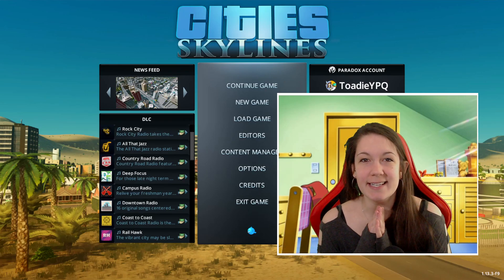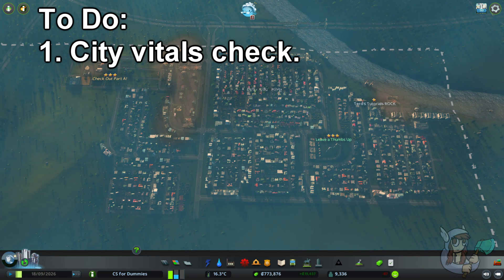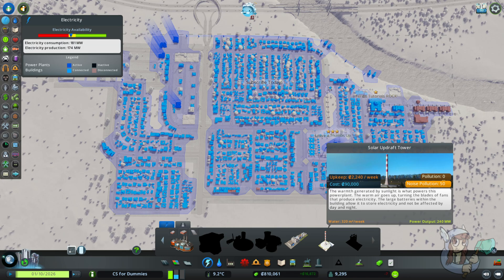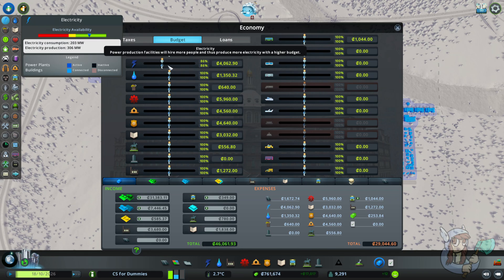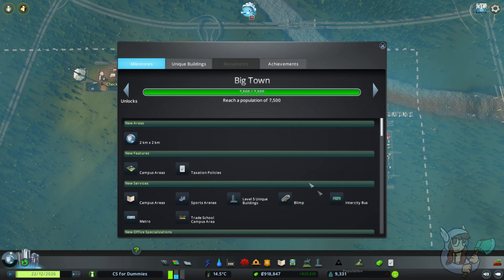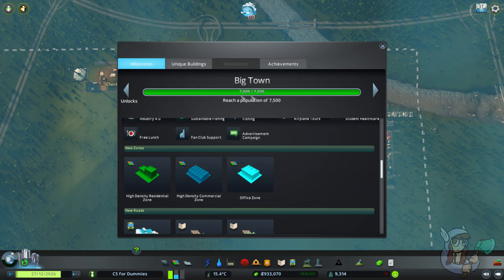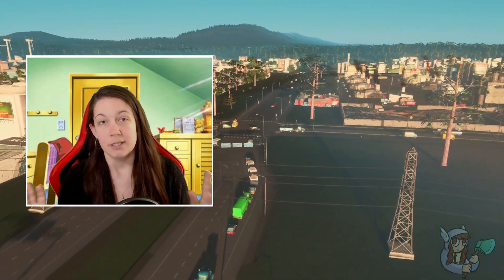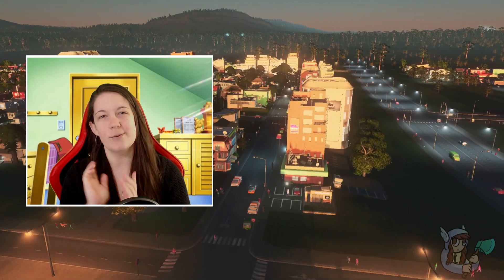Cities: Skylines for Dummies | Tips for High Density & Megalopolis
In this video from ToadieYPQ, we show the most basic tutorial for how to start Cities: Skylines in 2021. This is Cities: Skylines for Dummies, but I don't mean that as an insult. This is Cities: Skylines beginner tips for when you search for a beginners guide but only find best practices or best road layouts, or traffic tips. This is an actual Cities Skylines tutorial on the PC that shows the basic controls, the basic road layout and is a full basic guide. This is a Cities: Skylines easy start, or easy mode with an easy road layout. Consider this your Cities: Skylines beginner guide for 2021.

Today's episode is Part 3a, where we prepare our city for the Megalopolis milestone and high density zoning after hitting Big Town.  We go through the Cities: Skylines info views and info panels, running through a vitals check of the city to make sure it has all the Cities: Skylines services that it needs. We also cover Cities Skylines traffic and Cities Skylines traffic management in vanilla Cities Skylines to prepare for high density traffic and zoning. Before zoning high density, you need Cities Skylines traffic tips and a Cities Skylines vanilla traffic tutorial to understand Cities Skylines road hierarchy and avoid traffic jams.

Stayed tuned for the final part - Part 3b!

Contents!
0:00 - Intro & Video Outline
1:45 - Vitals Check & New Services.
7:23 - Milestones Review
9:53 - High Density Discussion & Info
11:42 - Important & Basic Traffic Tips
14:04 - What is Road Hierarchy?
18:00 - Outtro